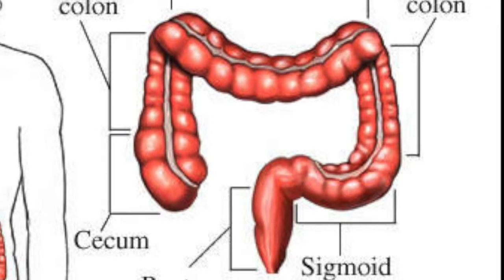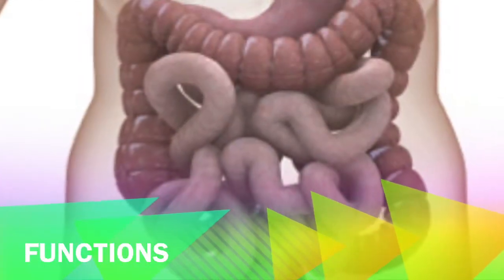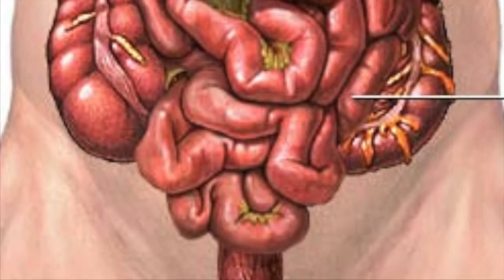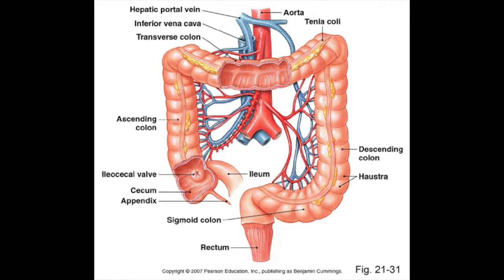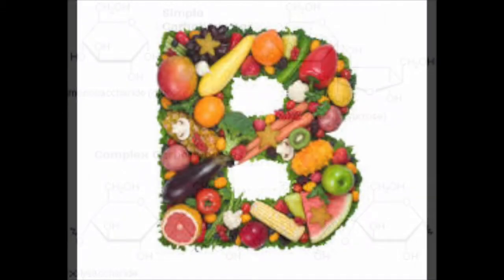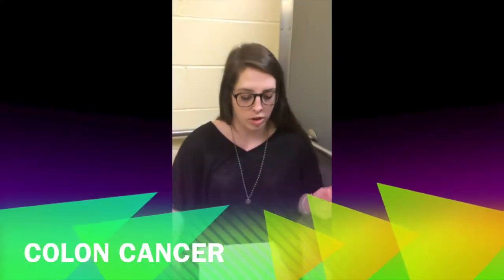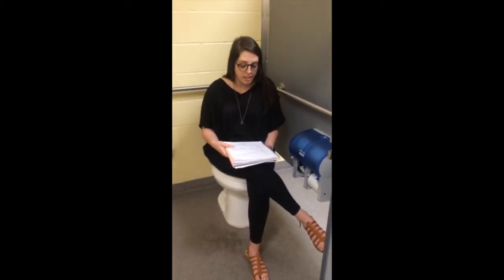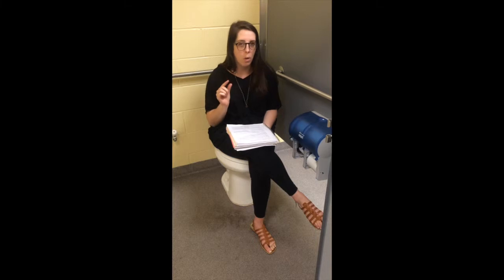The Large Intestine